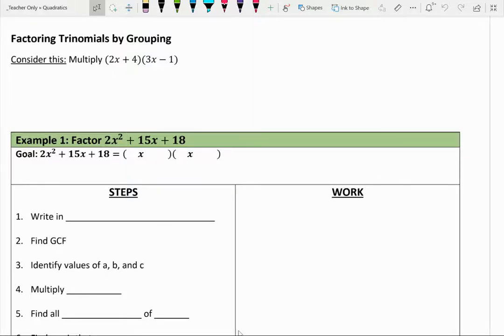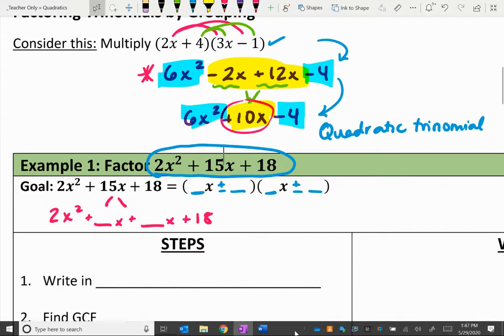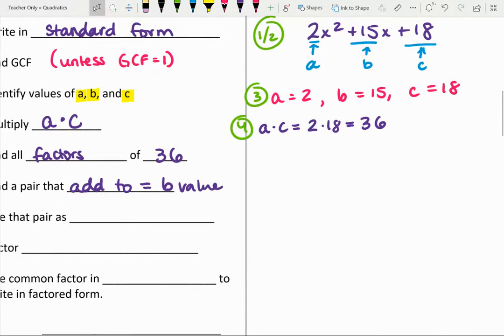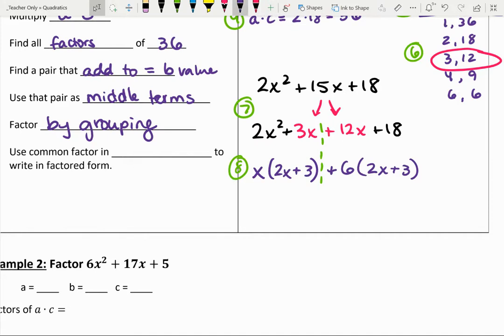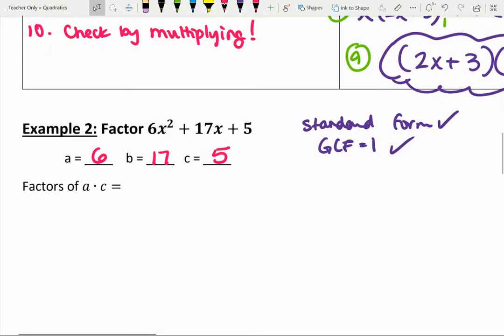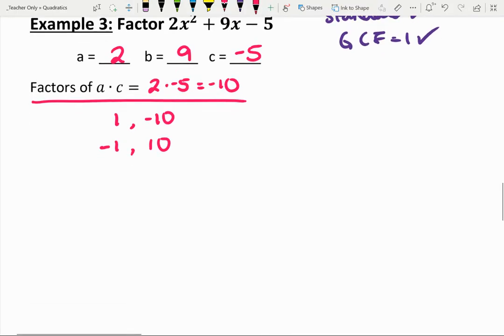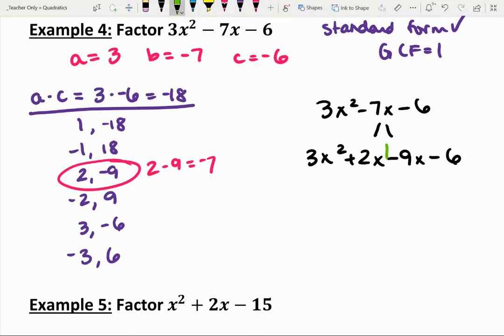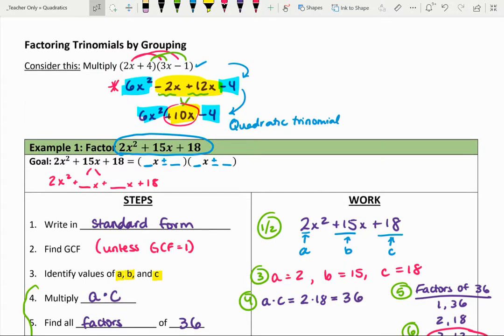Factoring Trinomials by Grouping